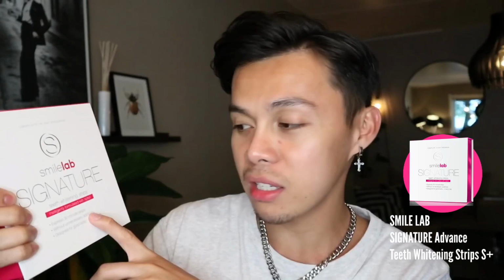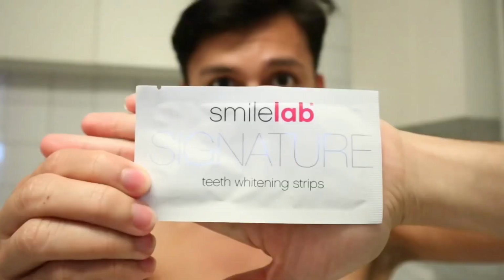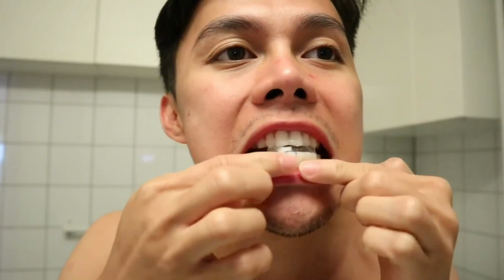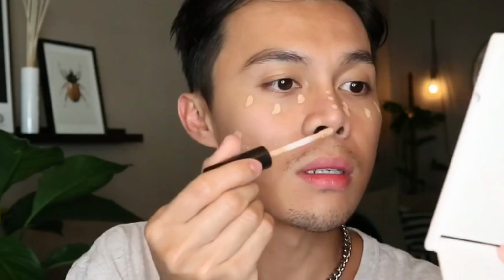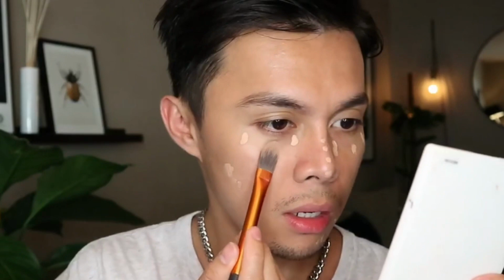HOW I WHITEN MY TEETH (Smilelab) + SUMMER MAKEUP ROUTINE | Jazper Angelo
Sharing you how I whiten my teeth and my summer makeup routine. Enjoy!

CLINIQUE iD BB Gel
MAC Cosmetics Studio Fix 24-Hour Smooth Wear Concealer
MAC Cosmetics Glow Play Blush Grand
MAYBELLINE Fit Me Matte & Poreless Powder 090 Translucent
DEPEND Cosmetics Eyebrow Pencil Triangular Ebony
MAYBELLINE Eyebrow Mask Browdrama Transparent
MAC Cosmetics Mineralize Skinfinish Natural Give Me Sun
NARS Blush/Bronzer Duo
UBRAN DECAY All Nighter Settings Spray